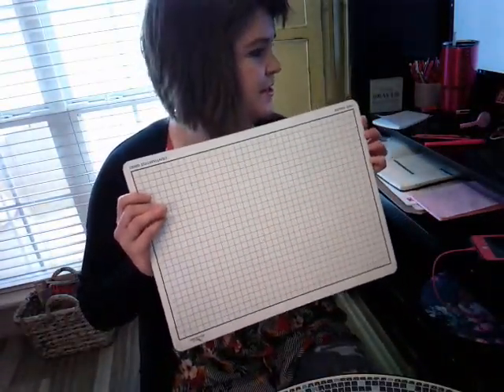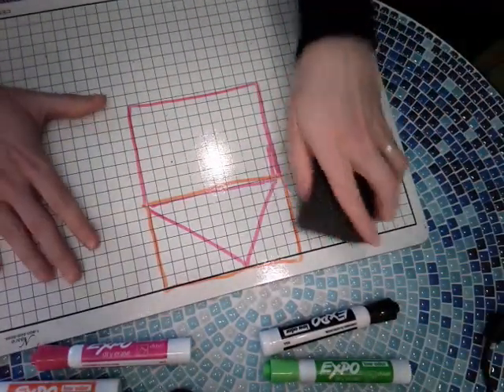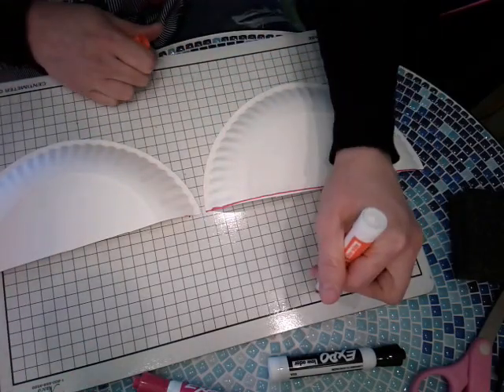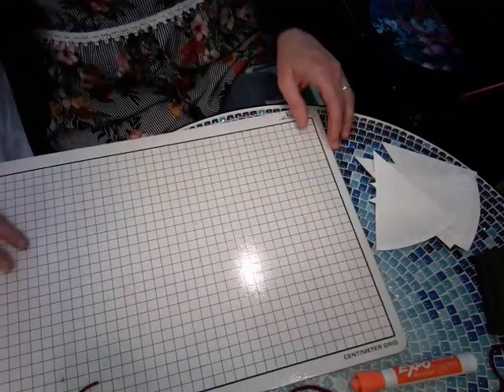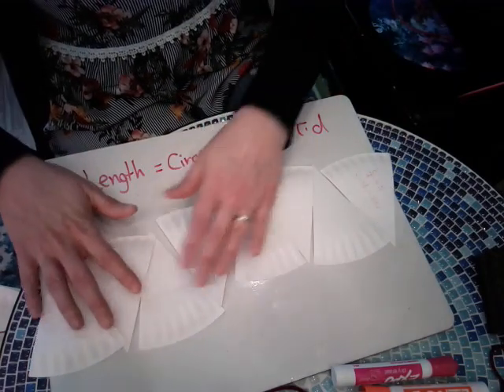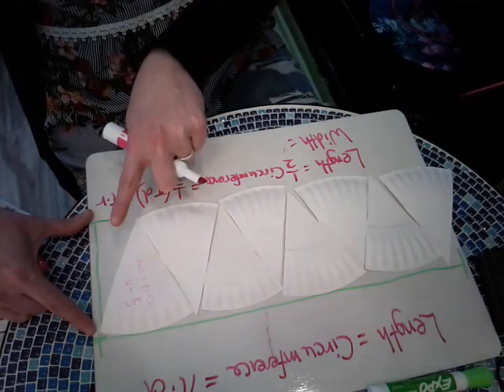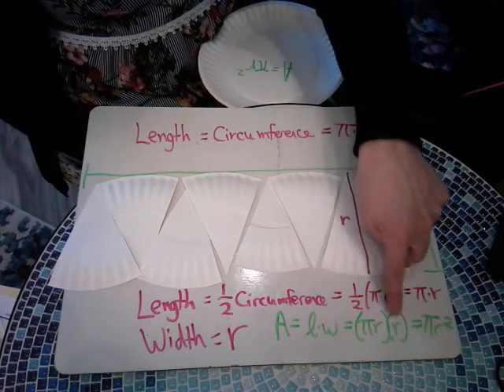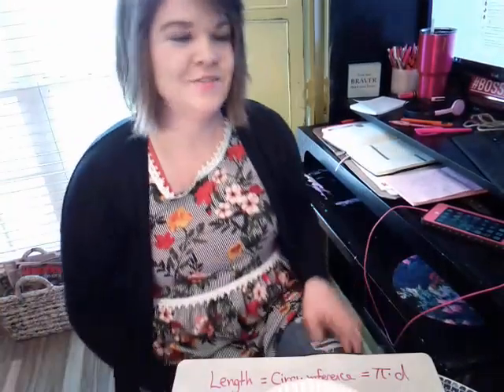Area of Circles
Demonstration of cutting up paper plates to approximate the area of a circle.